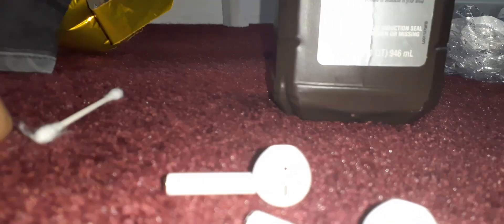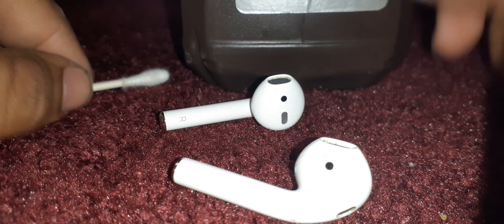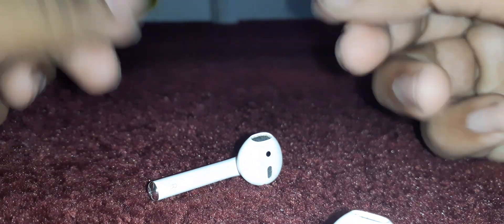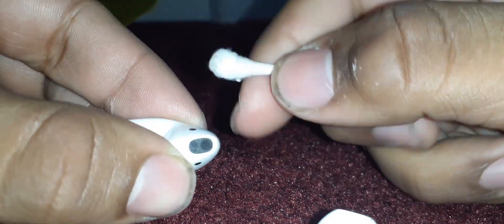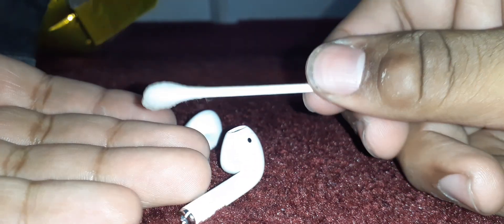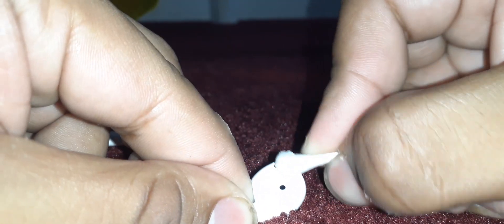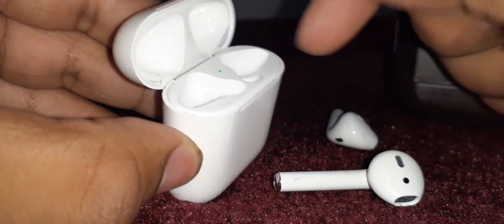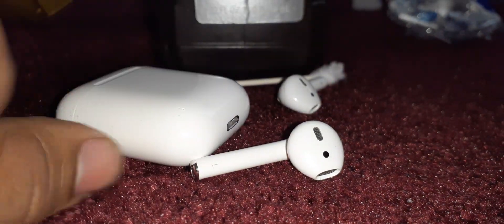HOW TO FIX AND CLEAN AIRPODS NO SOUND/LOW SOUND.